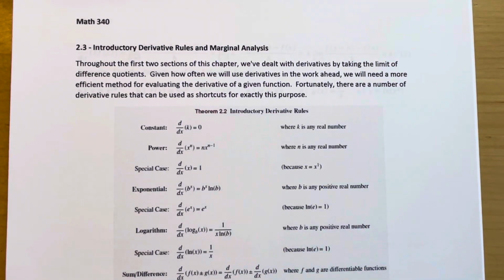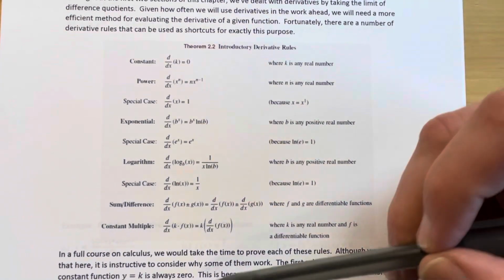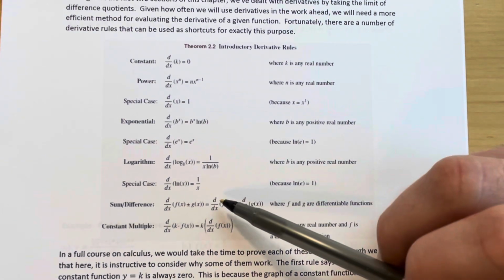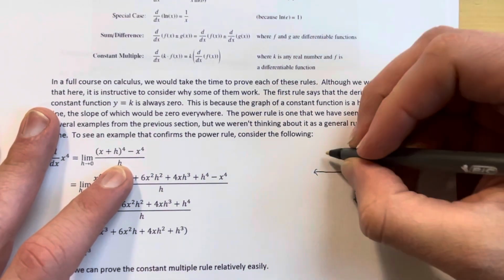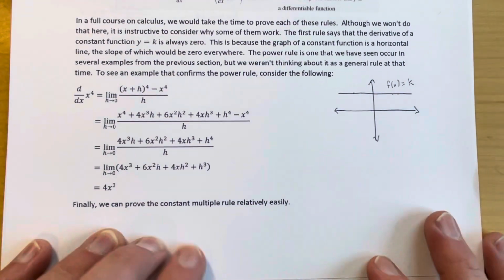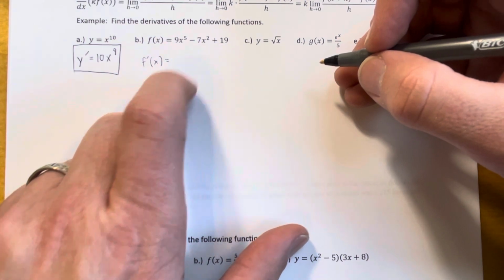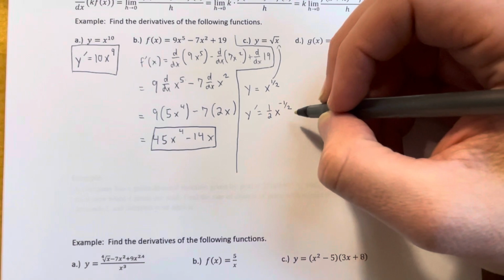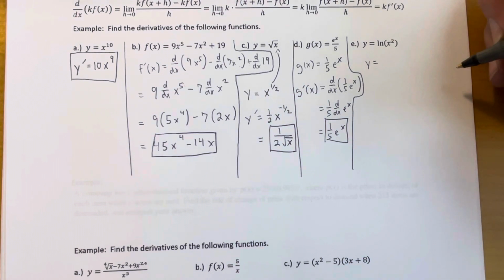2.3 - Introductory Derivative Rules and Marginal Analysis (Part 1)